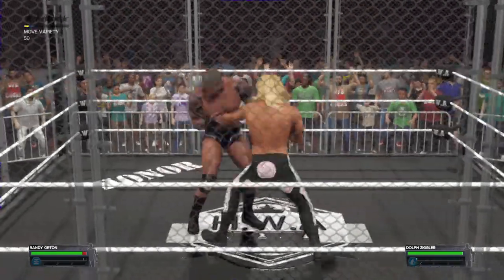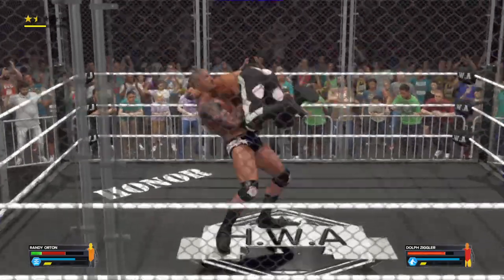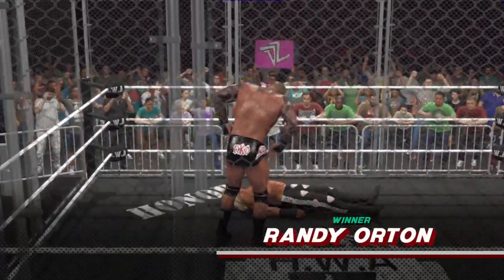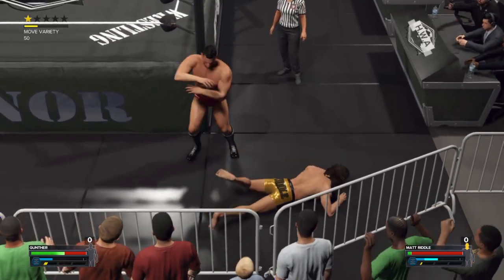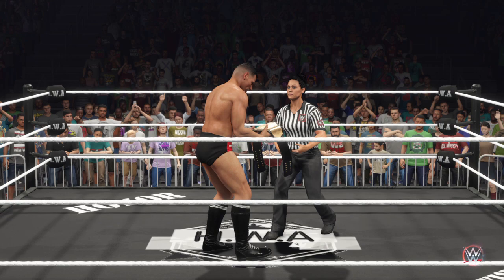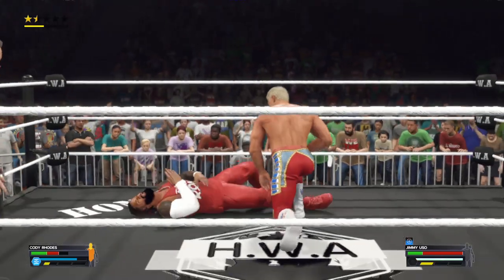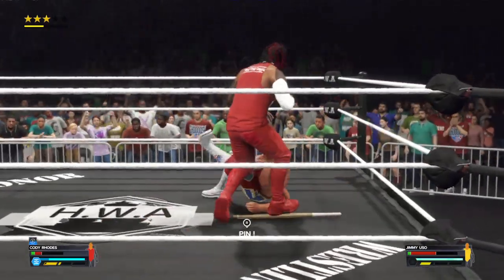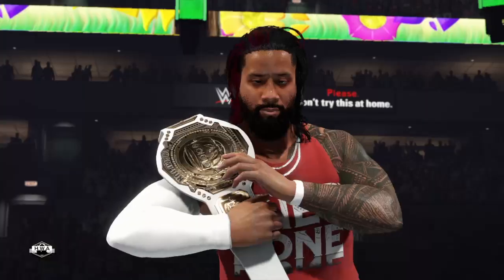H.W.A - SHOW 35